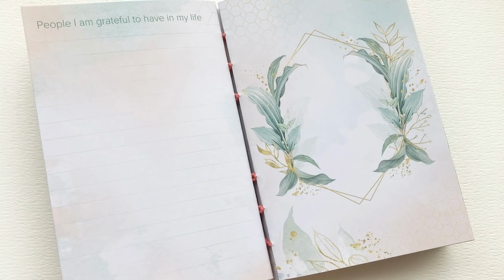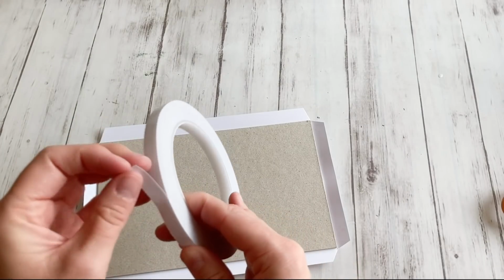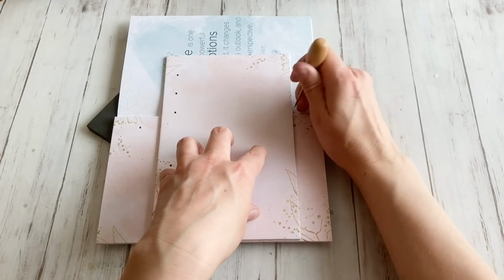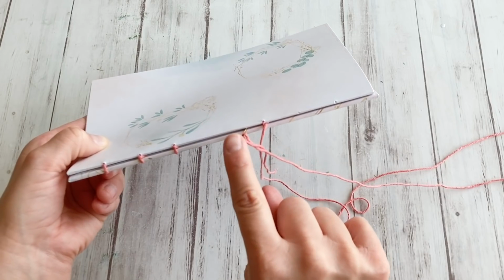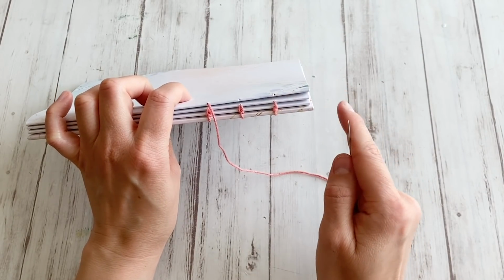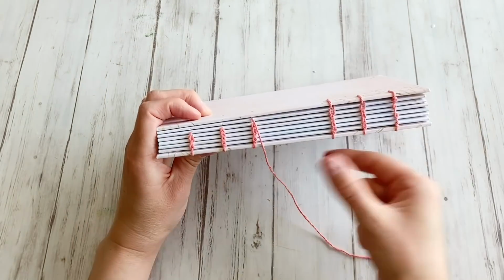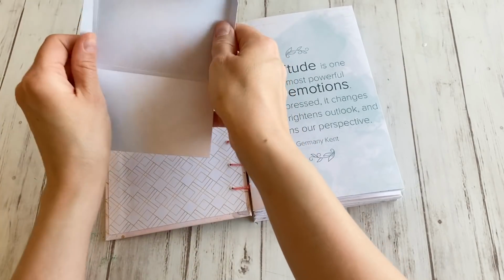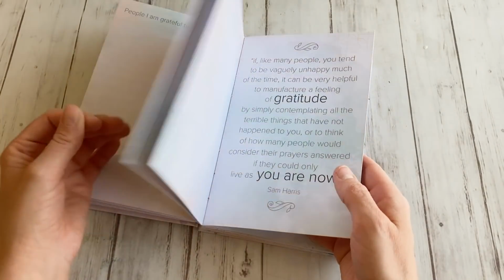Greenery Gratitude Junk Journal Project Pack | TUTORIAL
This video shows you how to craft your "Greenery Gratitude Junk Journal Project Pack".

✂ ✂ ✂    The Greenery Gratitude Junk Journal Project Pack!     ✂ ✂ ✂

TIMESTAMPS

1:05 The Gratitude Junk Journal Project
2:00 Making the signatures
5:31 Making the covers
19:20 Punching the holes
26:43 Sewing the journal
1:04:10 Making the pockets

Materials and tools:

- Cardboard 1 or 2mm thick (sizes see measurements sheet)
- Your chosen papers for the covers (inside and out) and pockets print on 160gsm paper (80gsm is alright too, but more see through)
- Your chosen journal pages print on 120 or 160gsm paper, or something like that (print at 100%!) (80gsm is possible, but more prone to tearing while sewing)
- Double sided tape and/or glue
- Needle
- 75 inch - 190cm thread (I used 1mm cotton thread) plus more for envelopes
- Awl + pricking mat
- Pencil + ruler
- Paper trimmer
- Scissors
- Bone folder (optional but handy)
- 5/8 inch hole punch (or similar)
- 2 small brads
- Scoring board or scoring tool (or empty pen) + mat

WHAT I SPECIFICALLY USED

- Spatula (optional)
- Pritt strong Glue stick
- Paper trimmer
- Scoring board
- Guillotine Trimmer

These help us make a small extra, but don’t cost you anything.